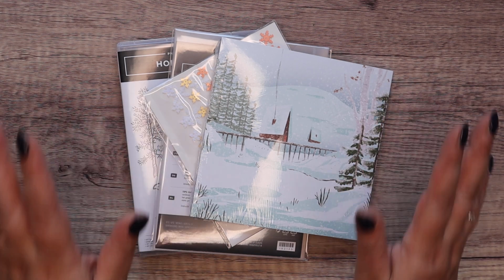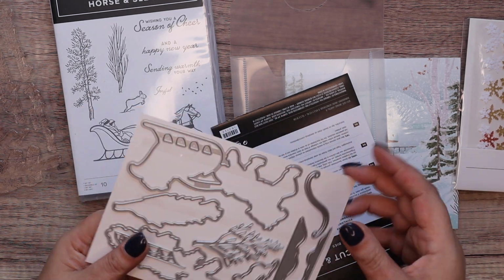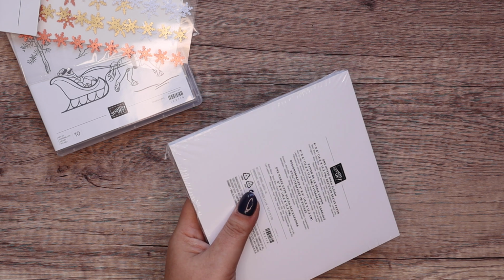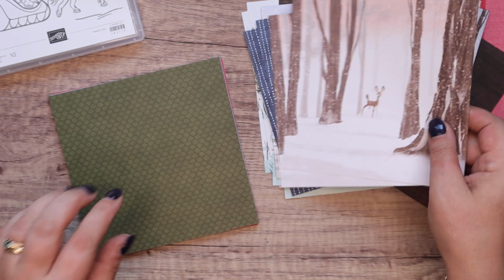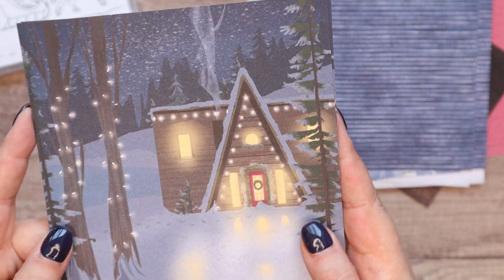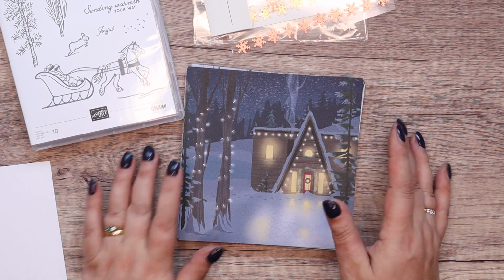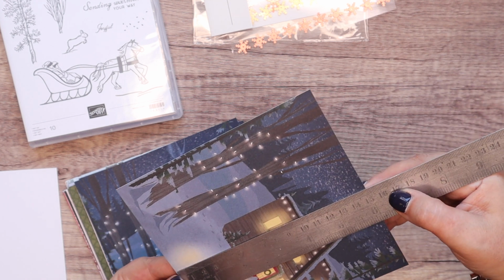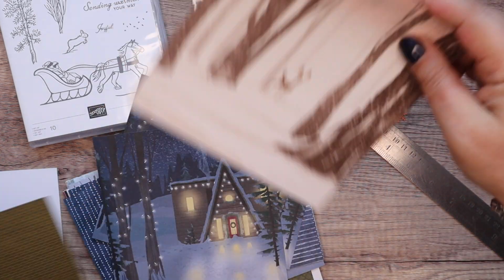Unboxing Stampin' Up! One Horse Open Sleigh Suite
Amazon UK Storefront

Amazon USA Storefront